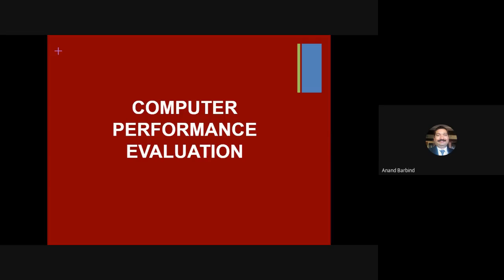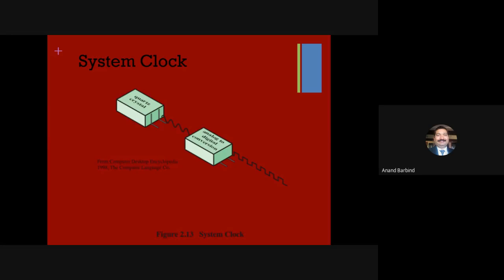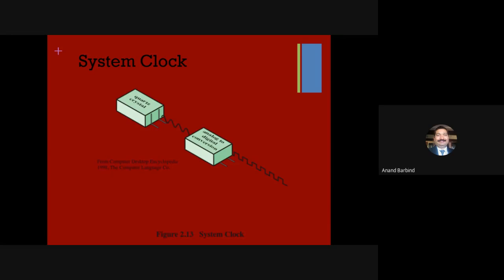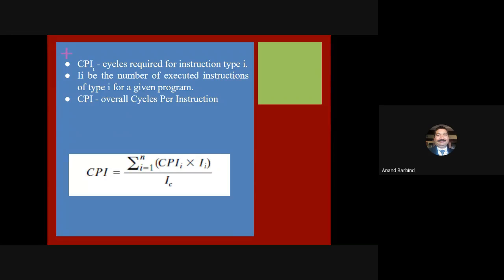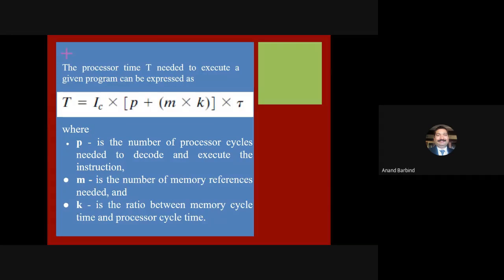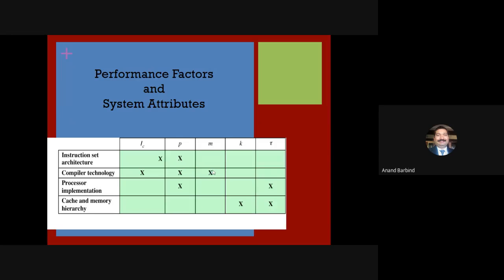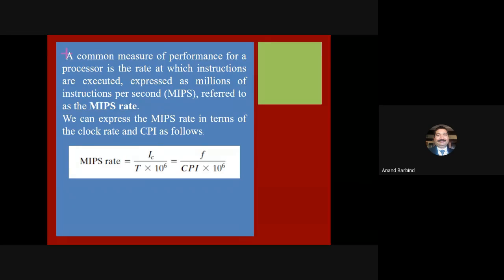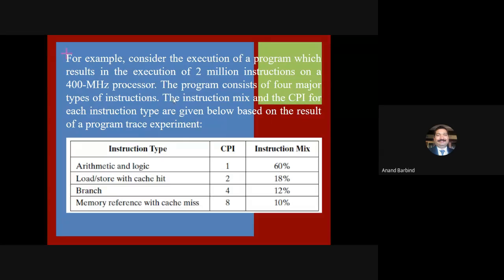DECO TOPIC 4 2 PERFORMANCE EVALUTION eam amyr sep 2020 10 22 at 19 54 GMT 7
DECO
TOPIC 4 2
PERFORMANCE EVALUTION